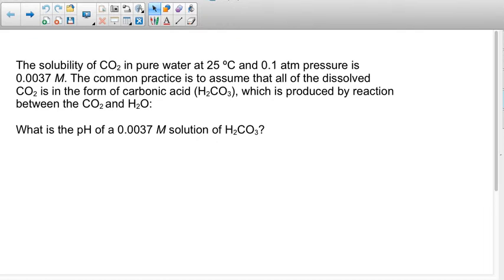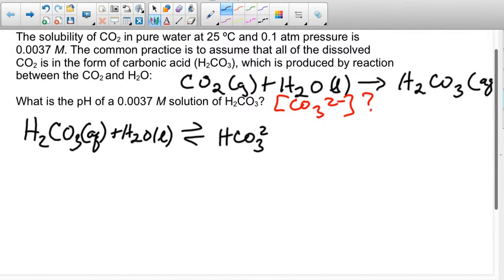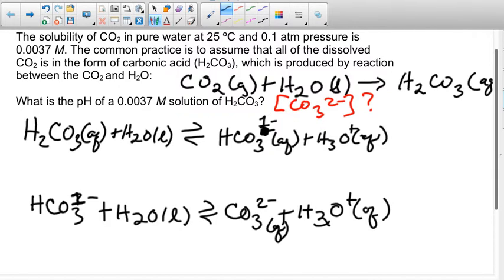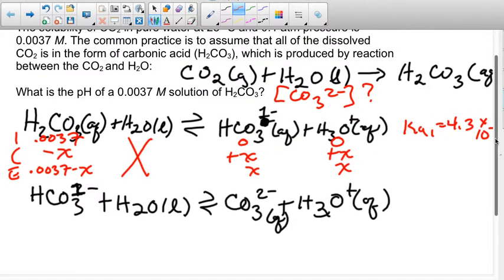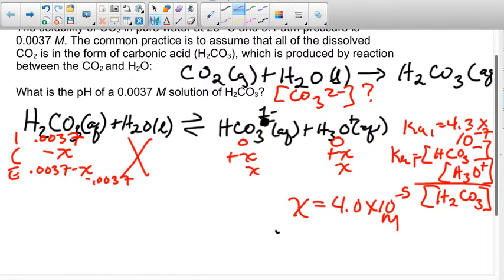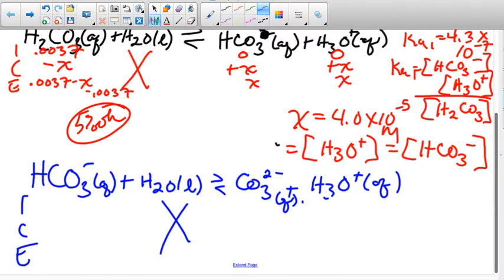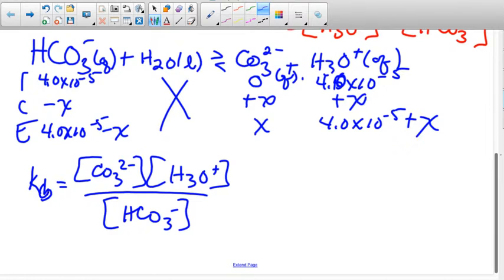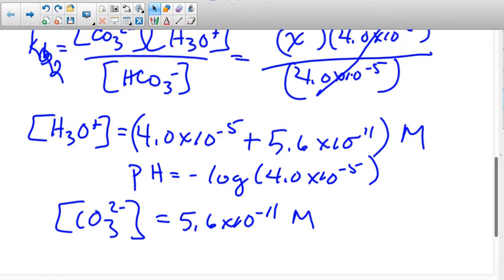Sample Problem 16.14 from 5th period.mp4